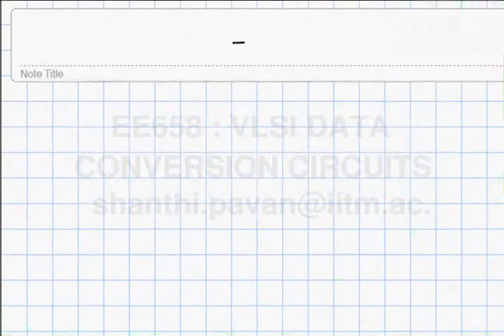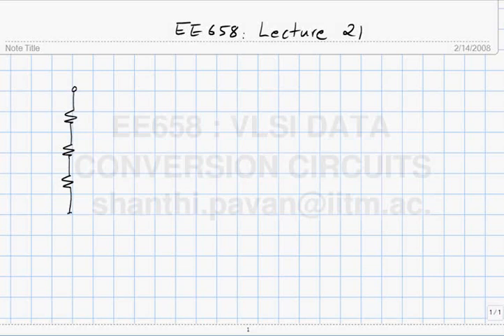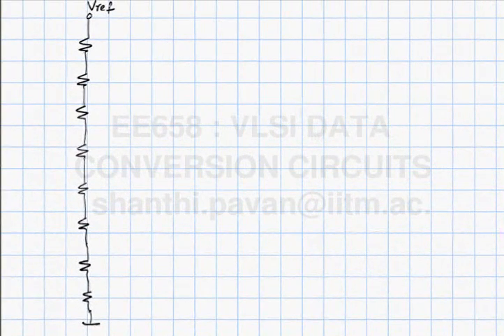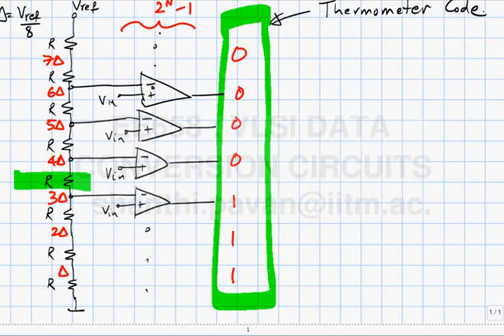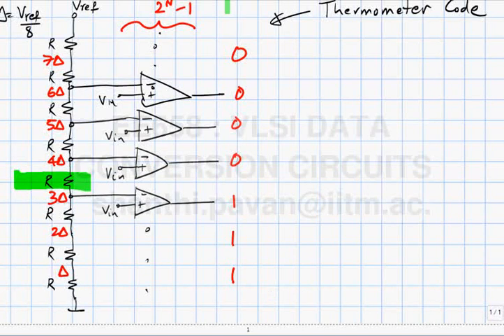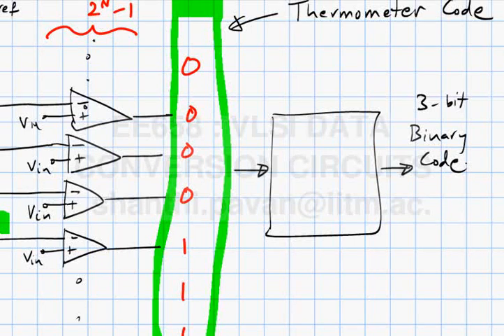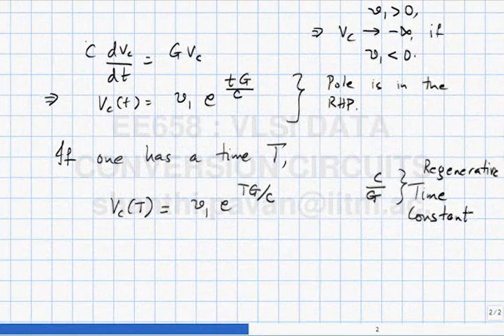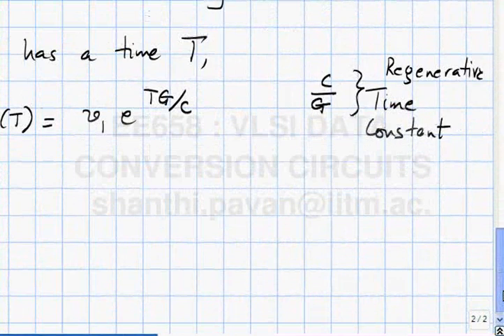Lecture 21 - Flash A/D Converter Basics, the Regenerative Latch.